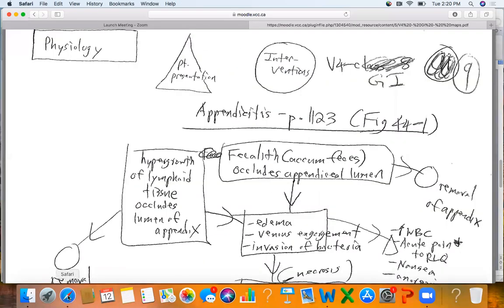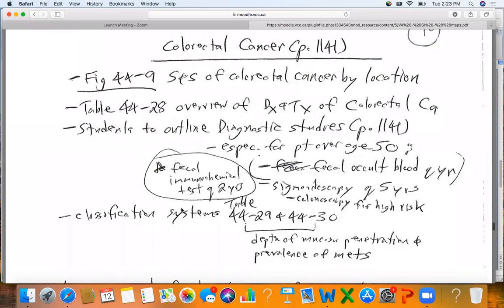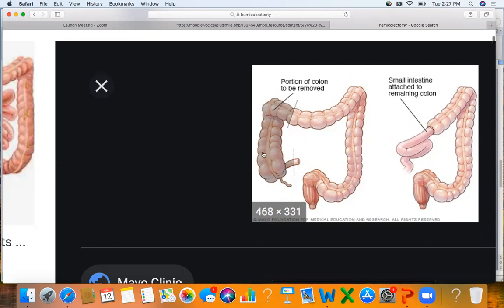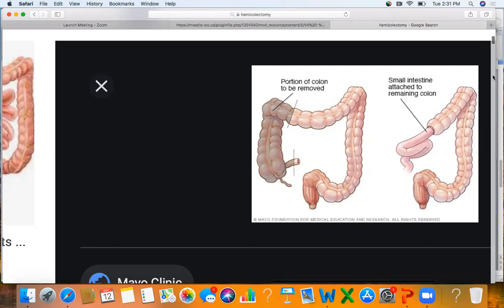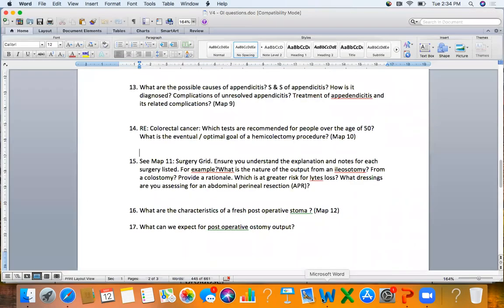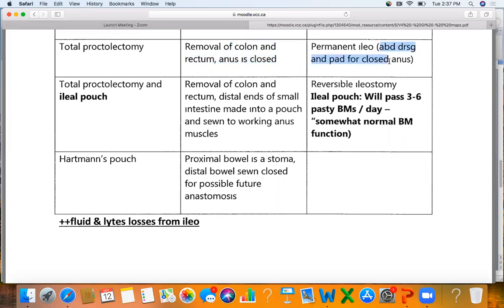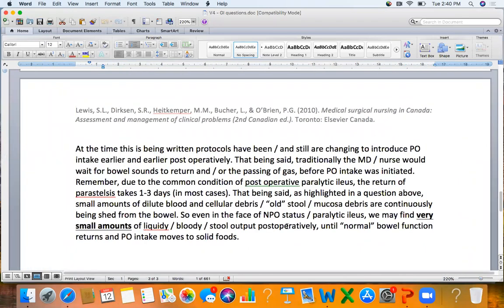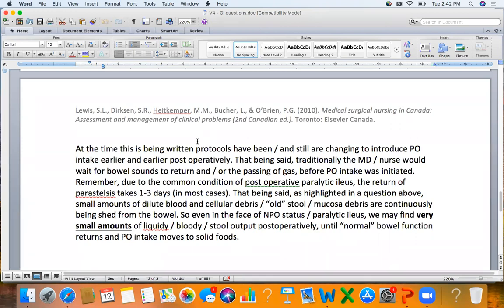V4 GI #13 to #17 Appy, Rectal Ca, Stomas